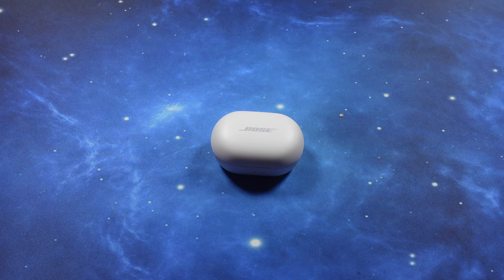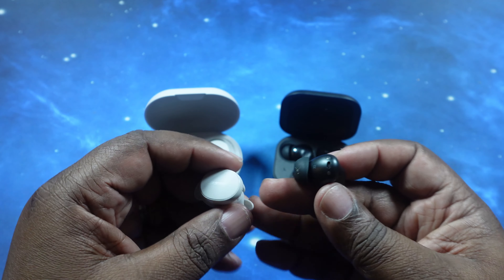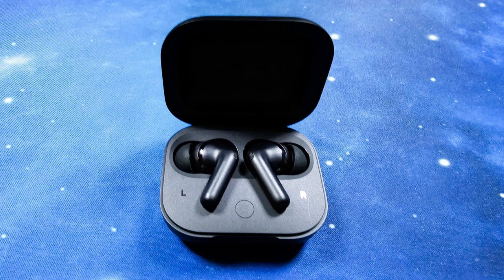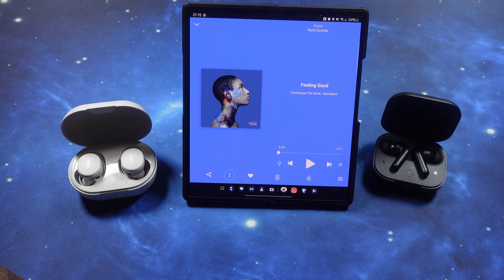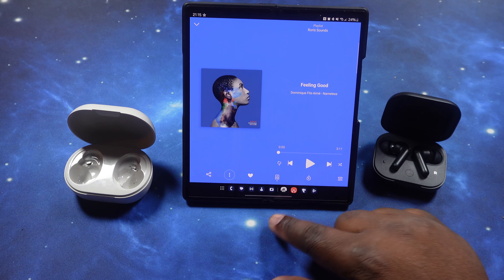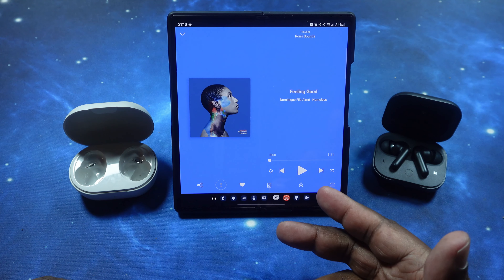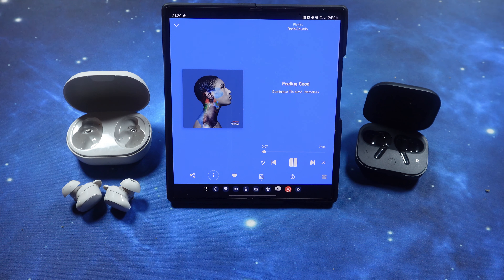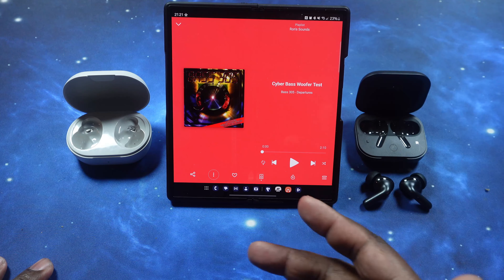Gauntlet Series | Bose QuietComfort Gen 2 Earbuds vs. Motorola Moto Buds+ Earbuds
What's good YouTube?!? Today, the Gauntlet Series for the Bose QuietComfort Gen 2 earbuds kicks off. First up...the Motorola Moto Buds+ earbuds. This should be a fun series opener... LET'S GO!

Timestamps:
00:00 - Intro & Comparisons
02:09 - Mic Test - QC Gen 2
02:29 - Mic Test - Moto Buds+
02:51 - ANC Test - QC Gen 2
04:37 - ANC Test - Moto Buds+
06:41 - Sound Tests
18:25 - Who Is My Pick?/Outro

Where to purchase these earbuds:
Bose QuietComfort Gen 2 Earbuds: